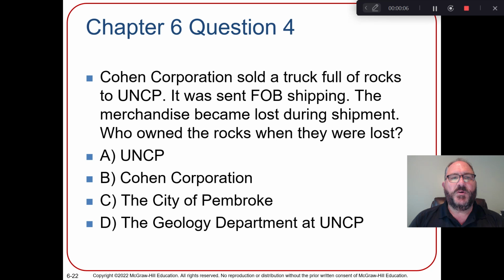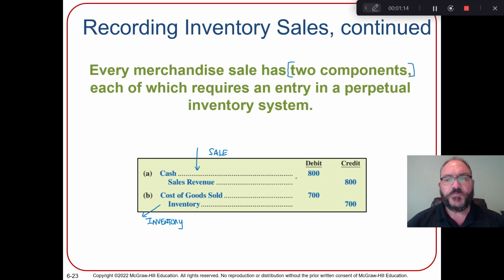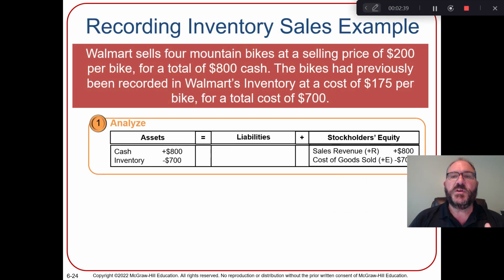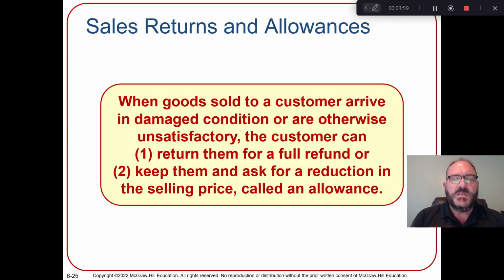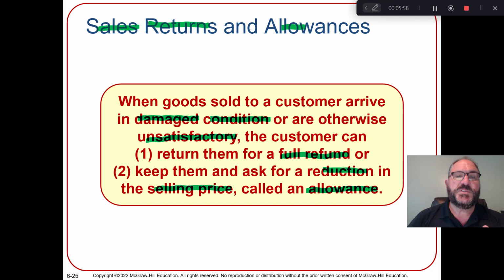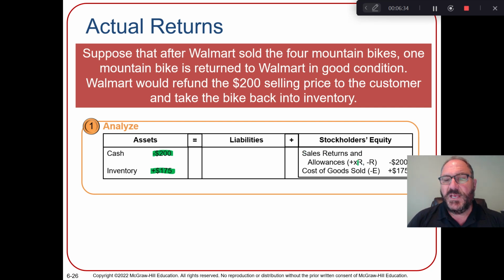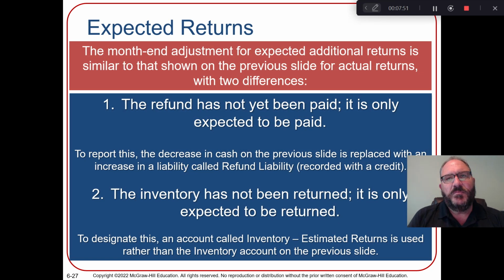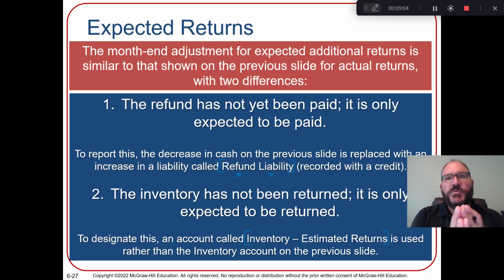ACC 2270 Chapter 6 Video 3